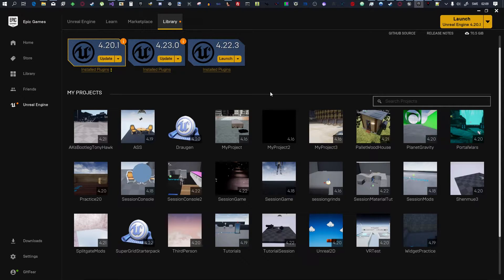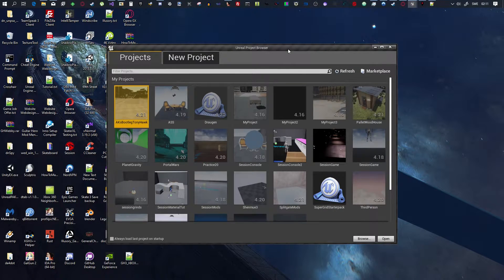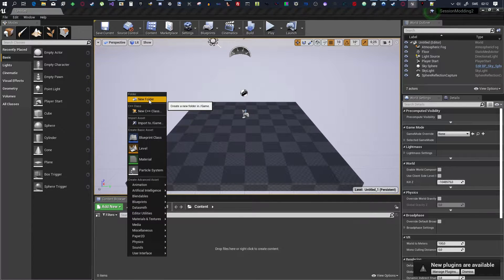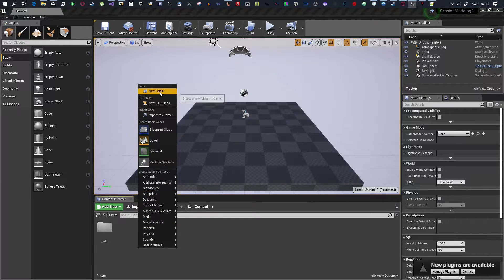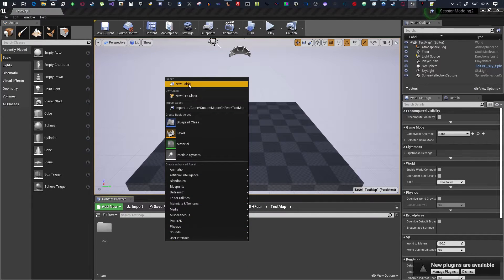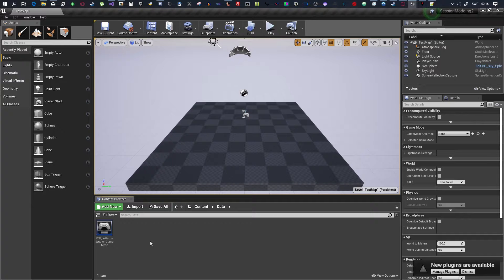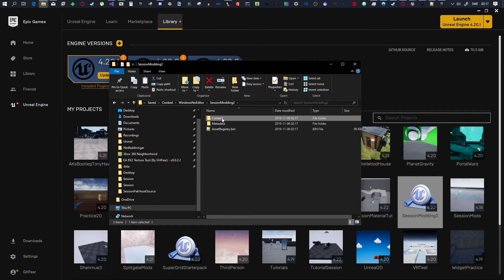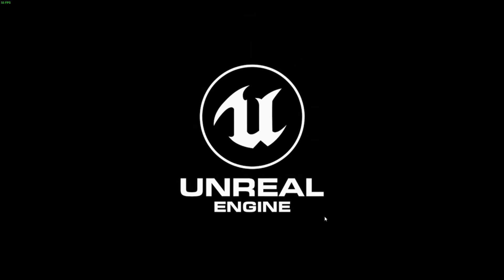Session: How to CREATE custom maps 3.0 - NEW METHOD! READ PINNED COMMENT!!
Before you watch this video! Watch this other video to set up your game to work with custom content

Thanks to enox for the Illusory logo and banner!
Thanks to Crea-ture Studios for a fantastic game.